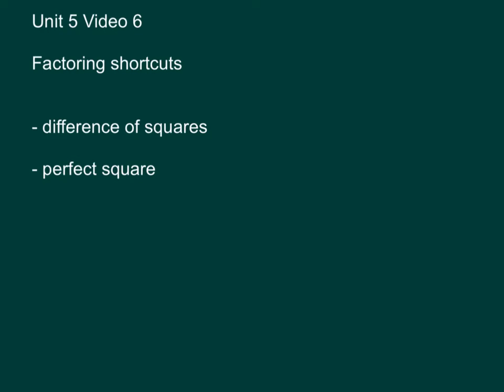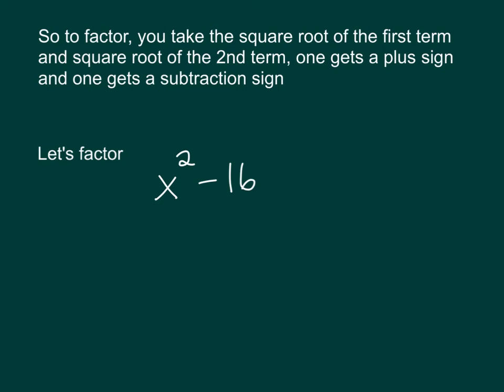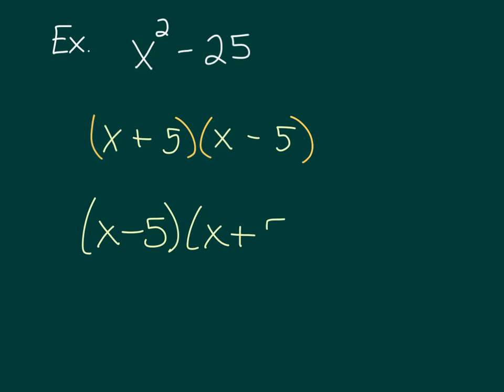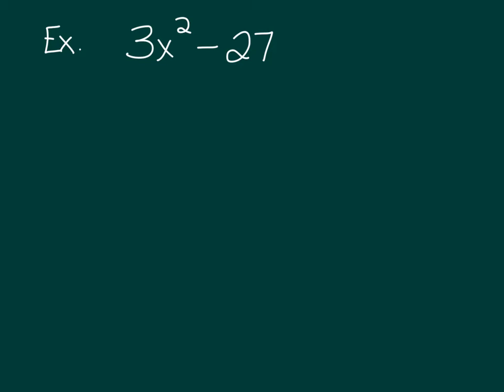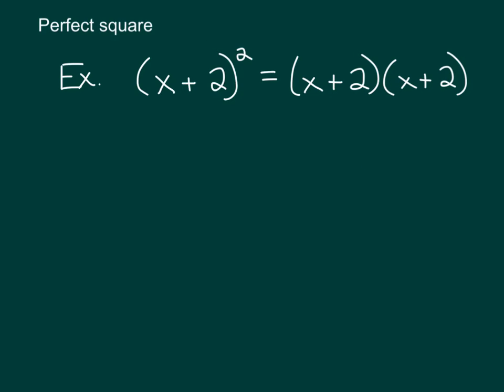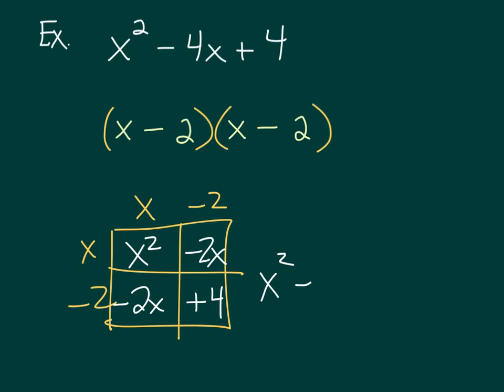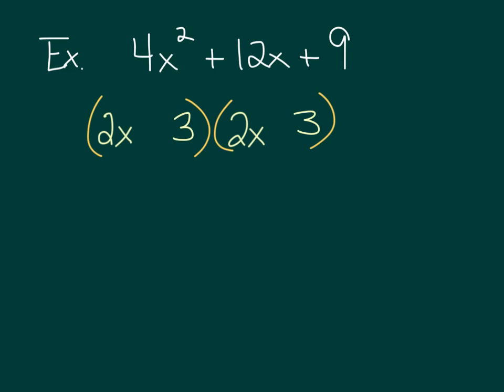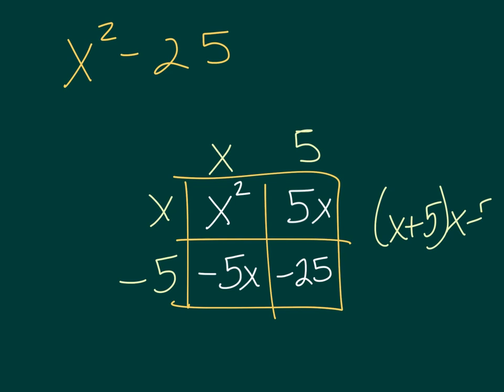unit 5 video 6 factoring shortcuts